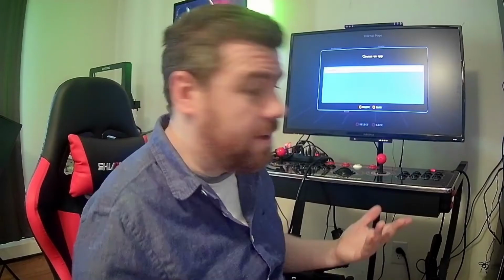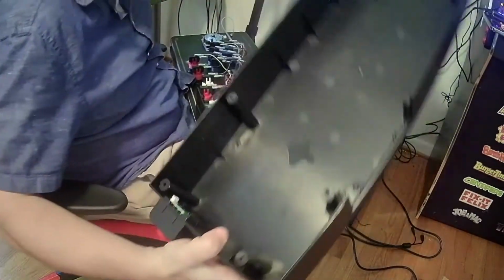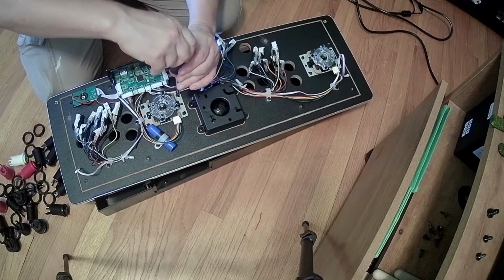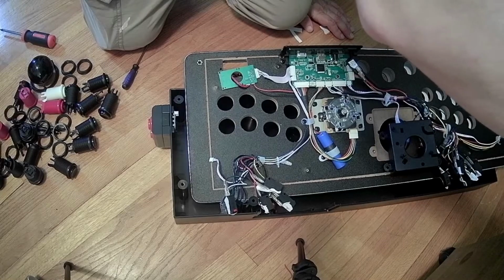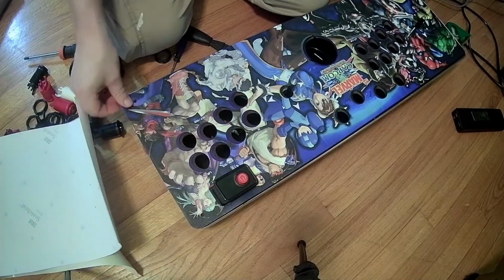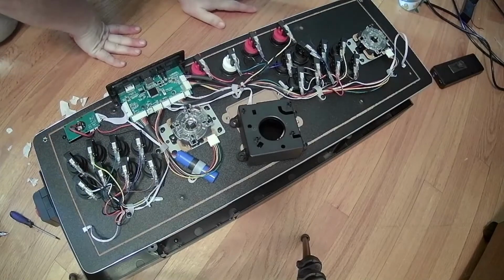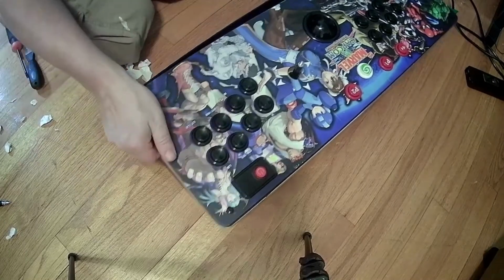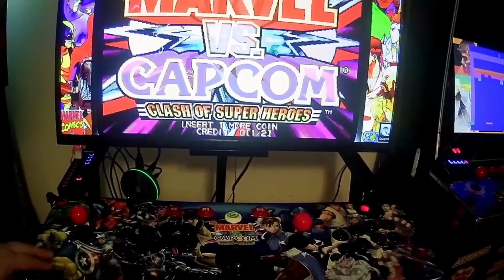Applying Artwork To Your AtGames Legends Gamer Pro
A video showing how to install artwork on the AtGames Legends Gamer Pro Control Deck.